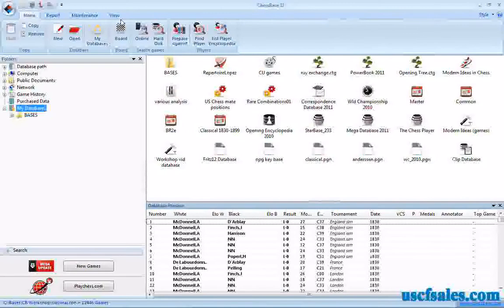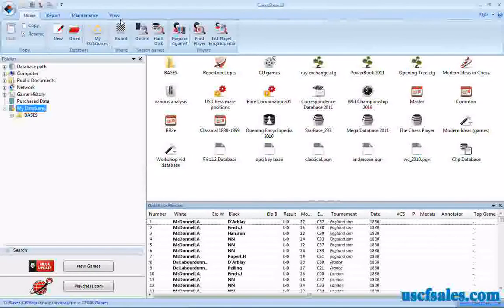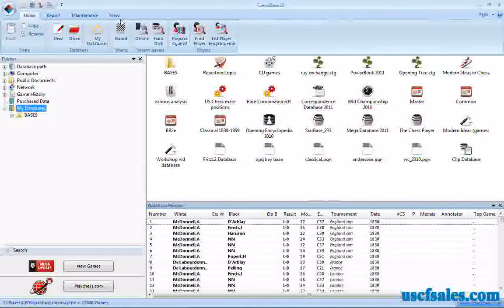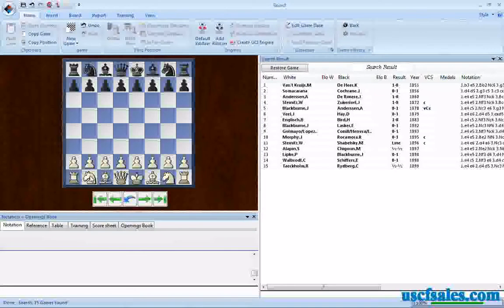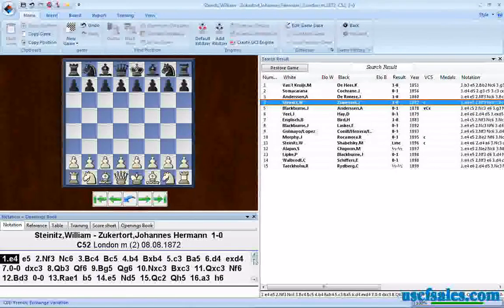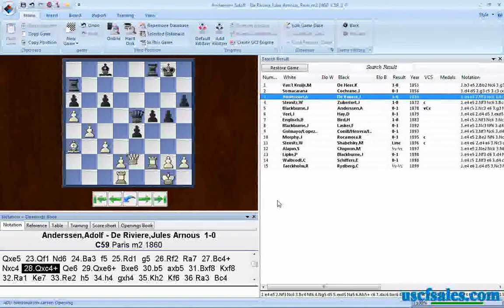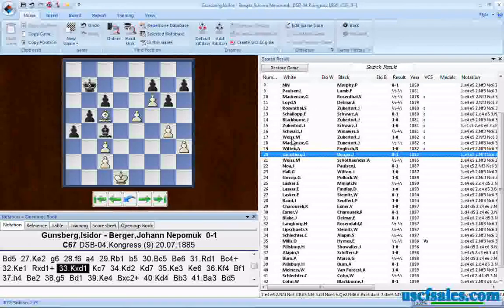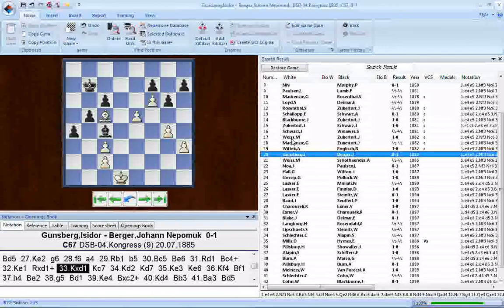The power of wildcards in chess game manuever searches (ChessBase Tip #0020)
USCF Sales ) brings you another ChessBase chess software tip, presented by Steve Lopez (a renowned chess software authority for two decades, who is also currently blogging ChessBase tips In this video, the exploration of maneuver searches in ChessBase 11 continues with a demonstration of the power of wildcards, which enable you to create searches which involve more than one moving piece as a maneuver parameter.